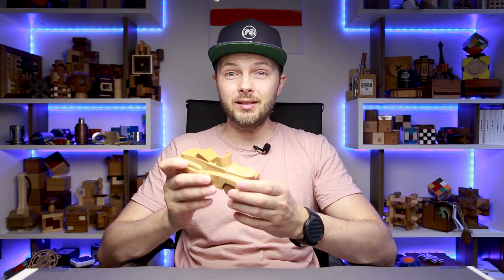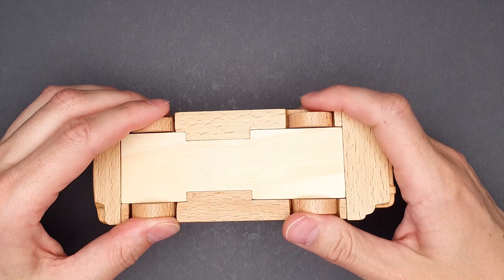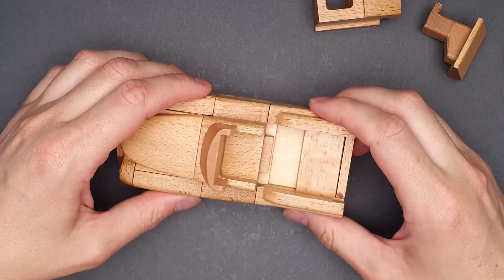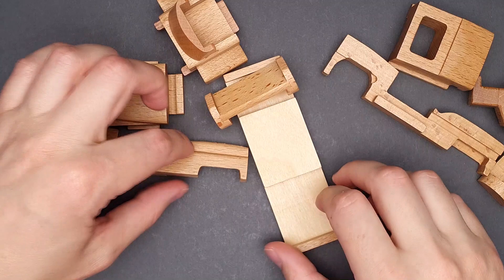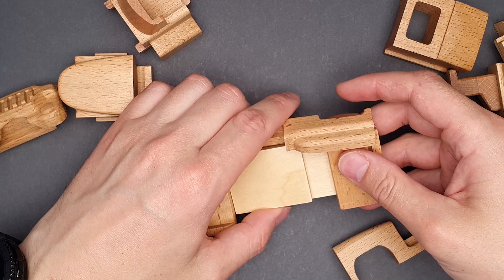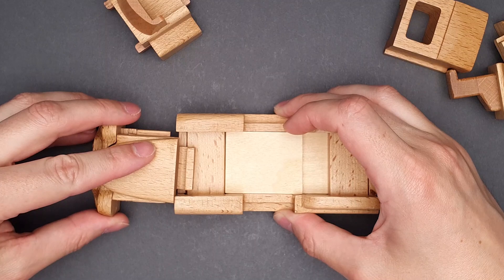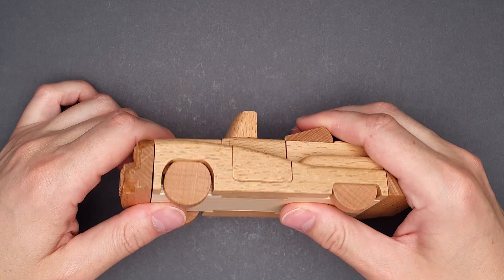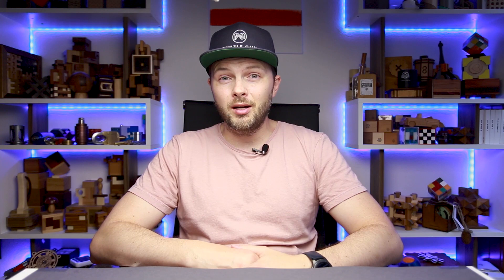The Retro Kumiki Car puzzle.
The Retro Kumiki Car was made by Recent Toys. It has 11 parts that are made of beech wood.